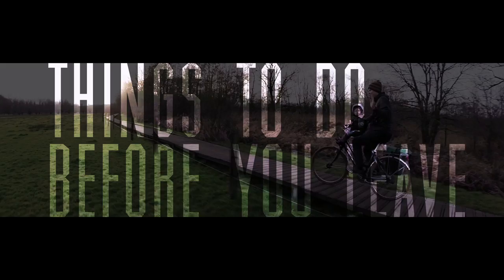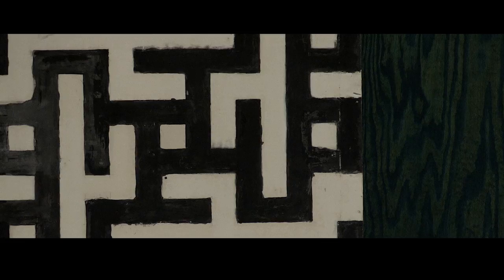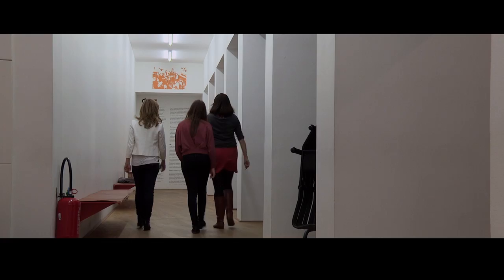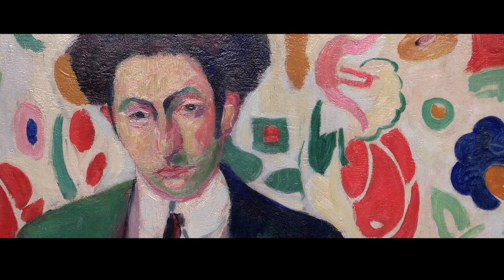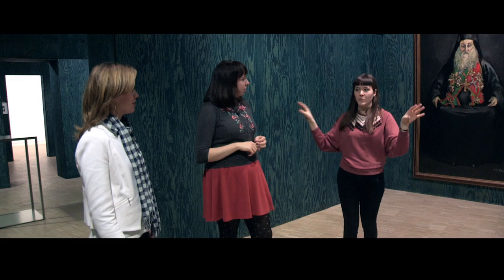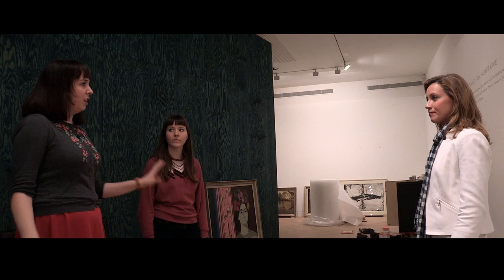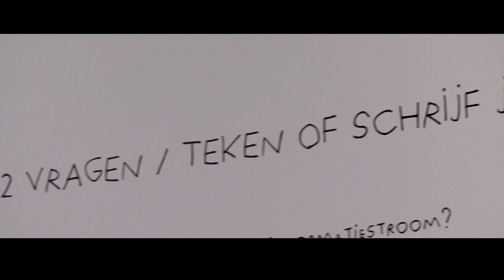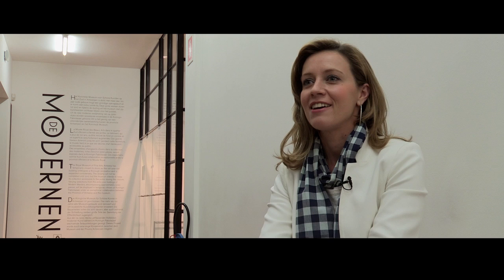FANS OF FLANDERS – THINGS TO DO: Jongbloed, De Modernen Duos